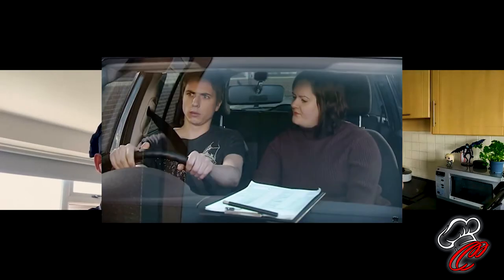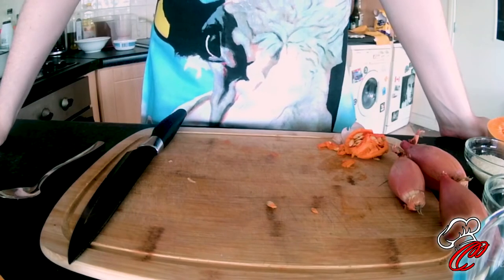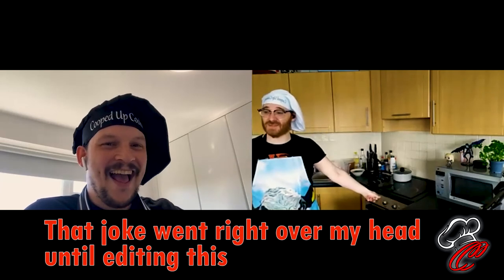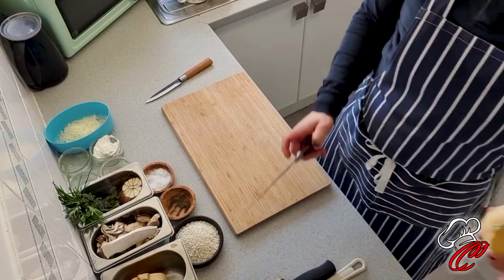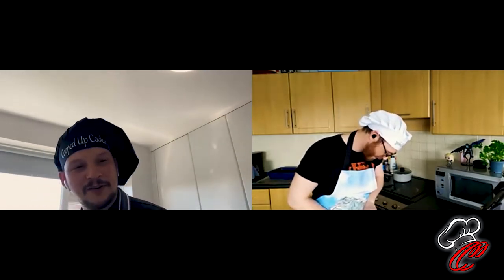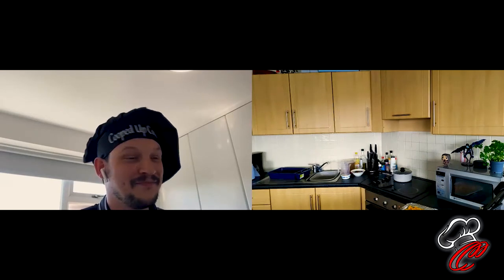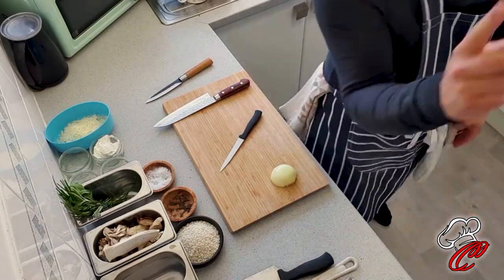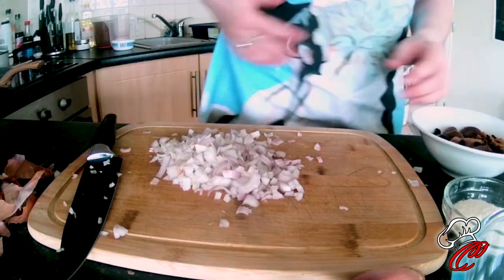Cooped Up Cooking- Wild Mushroom & Butternut Squash Risotto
Two old friends catching up in the kitchen, one pro chef & one enthusiastic amateur.
This time in the kitchen Luke takes the lead & shows Steve the ins & outs or Risotto by making this delicious vegetarian recipe.

Buon appetito!